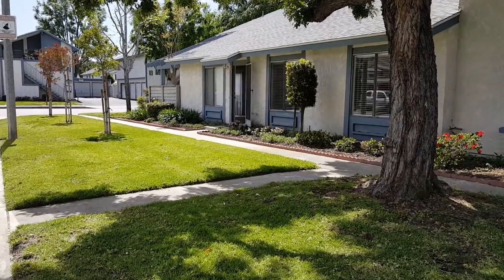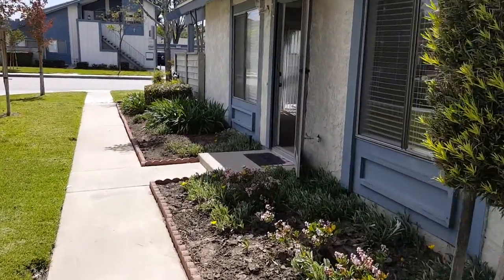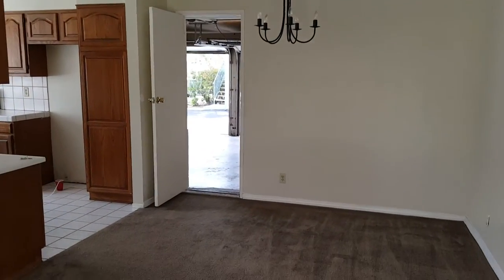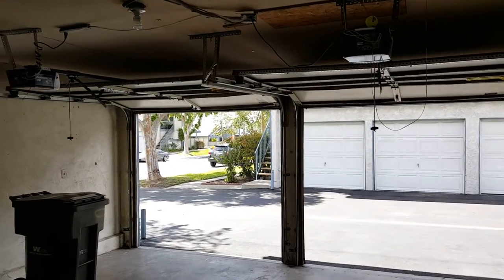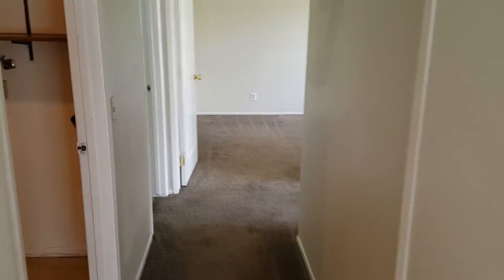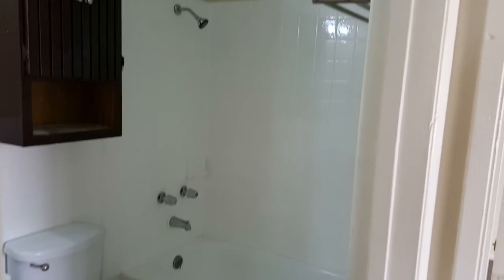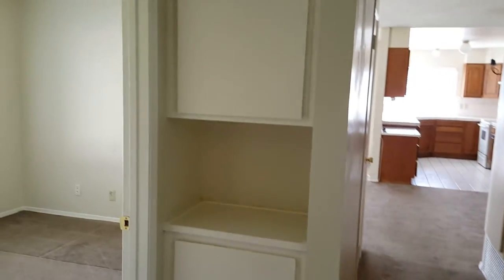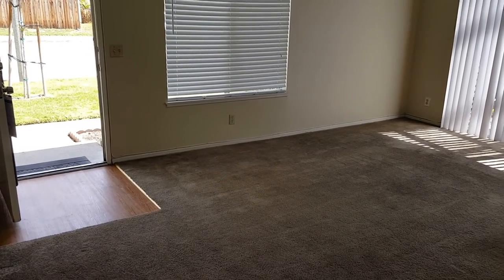707 Windwood, Walnut, CA - TGN Property Management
707 Windwood, Walnut, CA - TGN Property Management

2 bed 1 bath, 882 square feet.  Newly updated, cleaned and ready to move in!  Call today 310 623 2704!